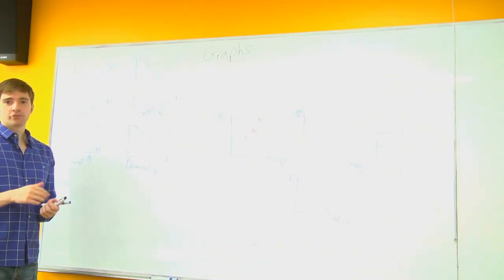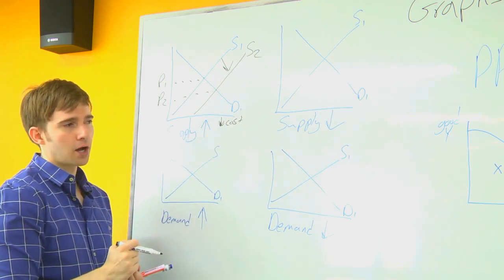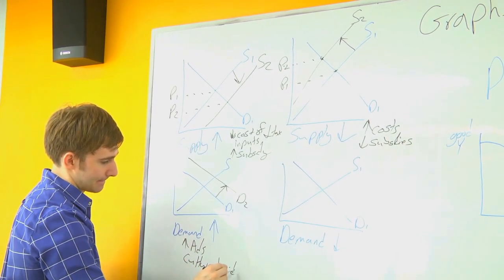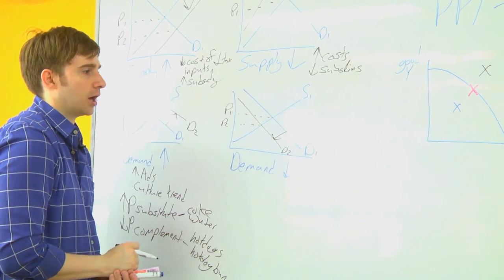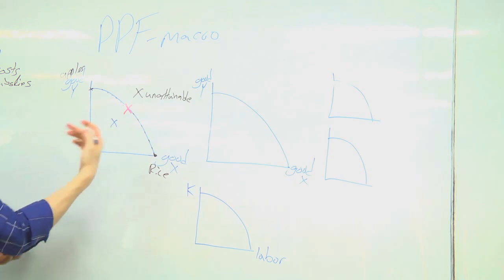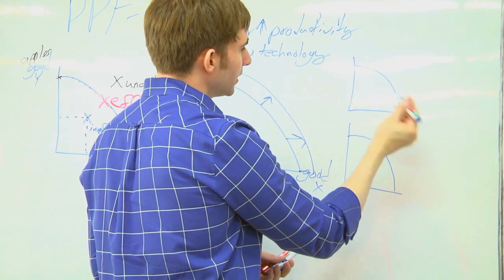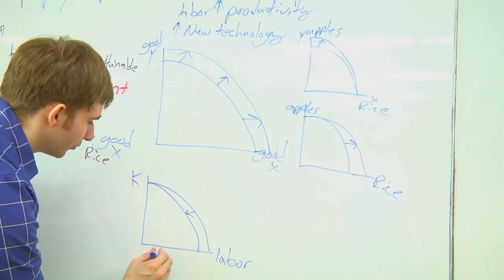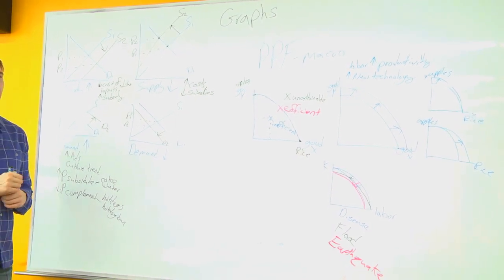Supply & Demand Curves, Production Possibility Curve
Undergrad microeconomics supply & demand *1st half*
Undergrad macroeconomics Production Possibility Frontier (curve)